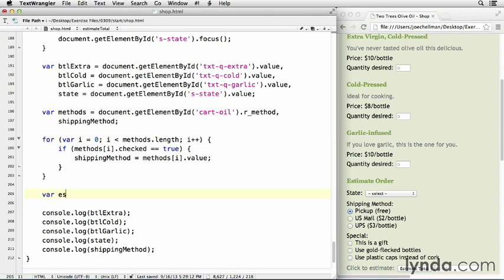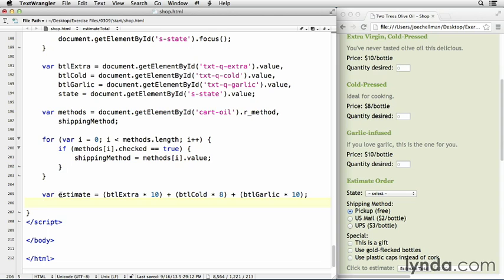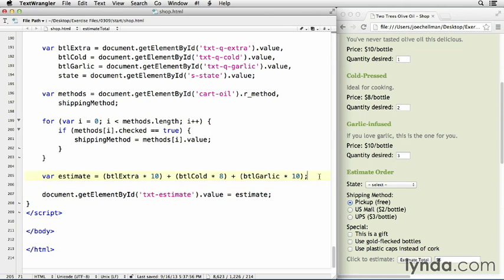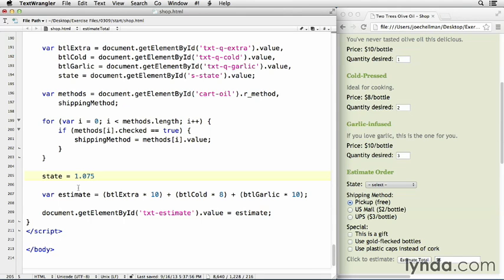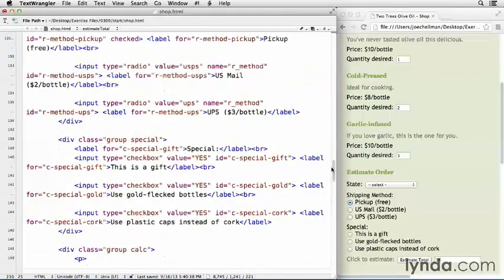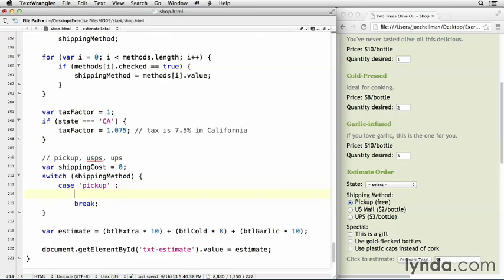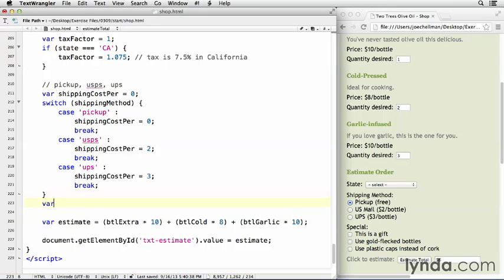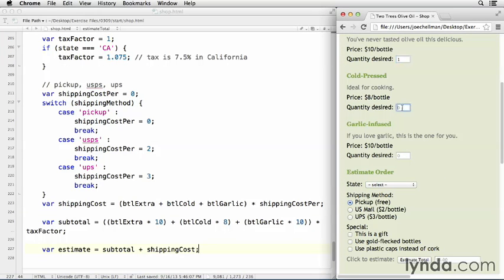144203 03 09 XR151 math